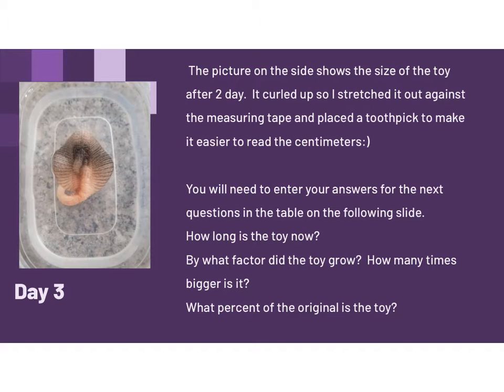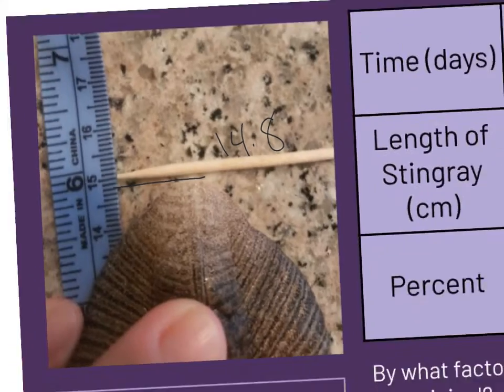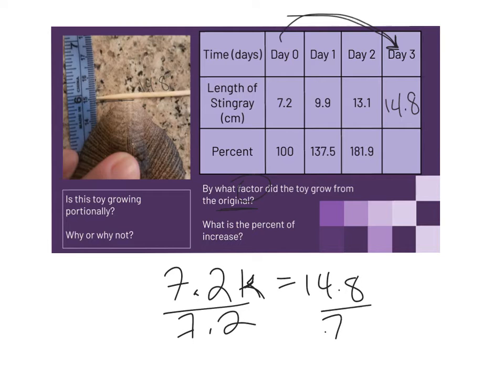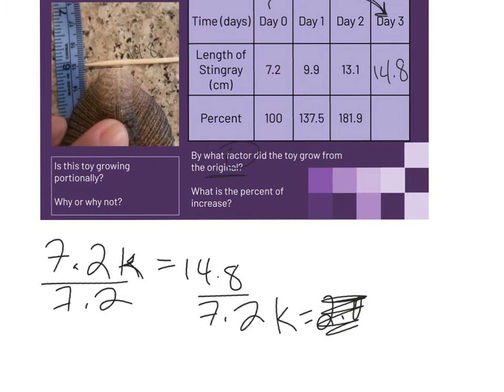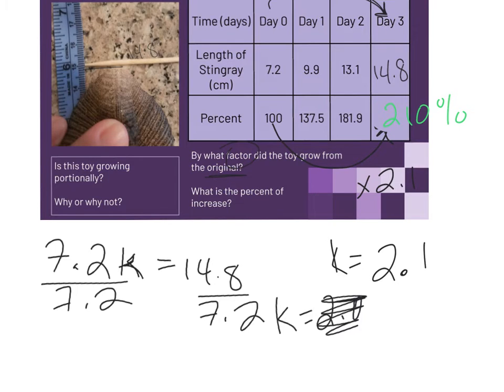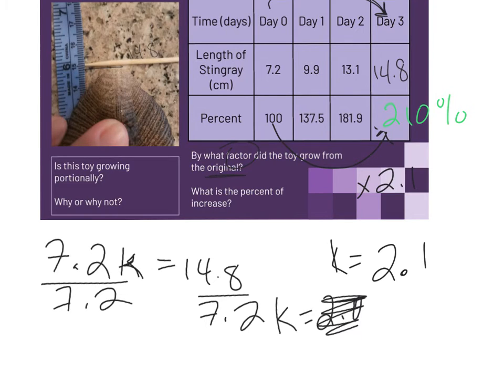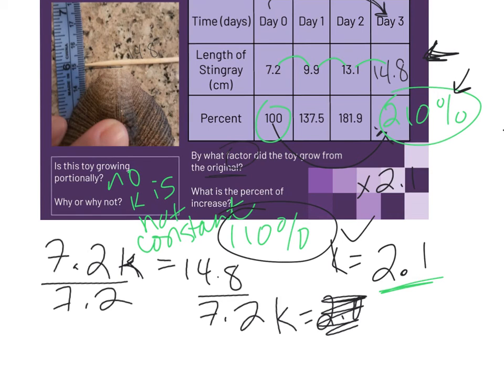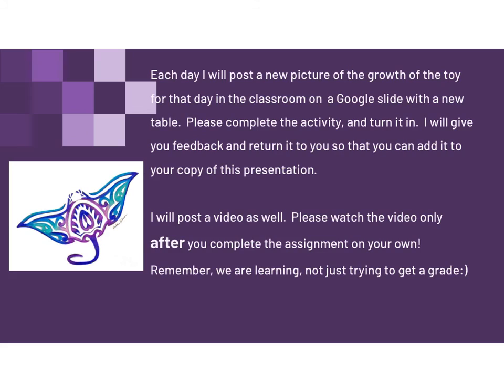Day 3 Grow Toy Ivestigation